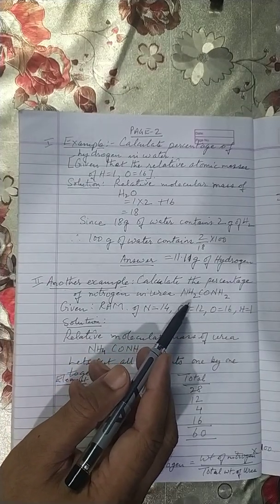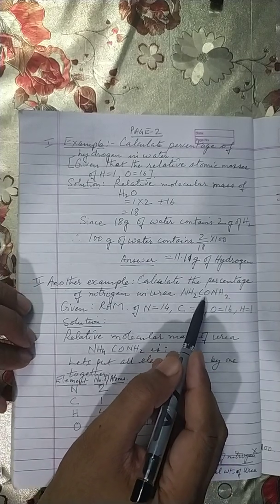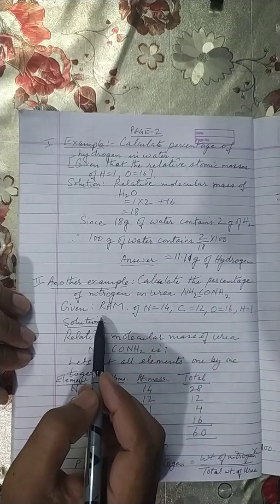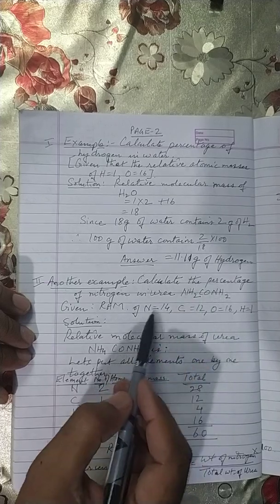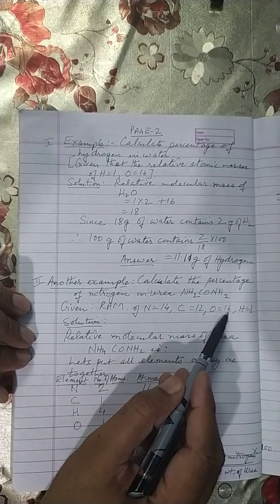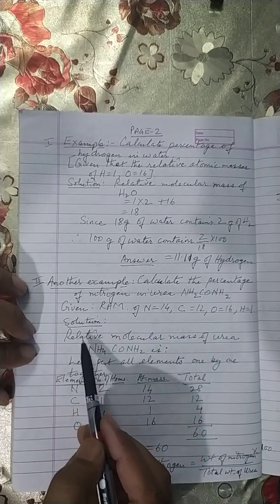Class 9. Chemistry. Chapter 1. Part 5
Language of chemistry. Video 5